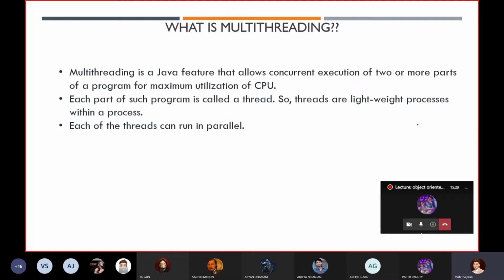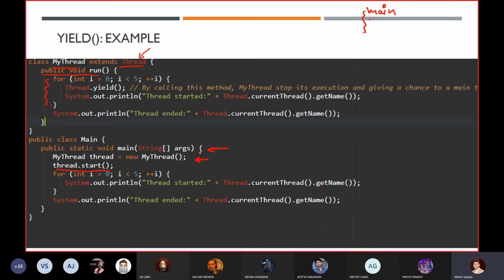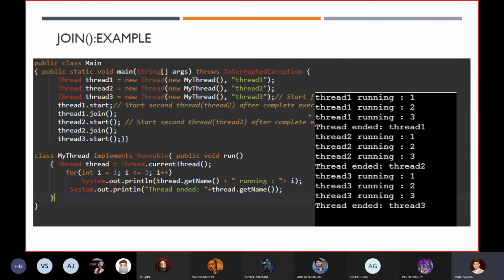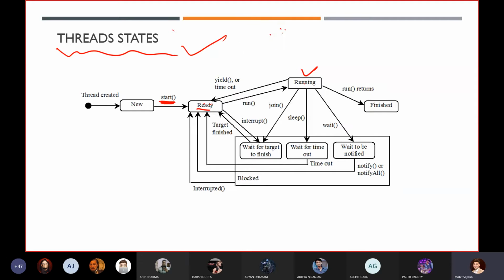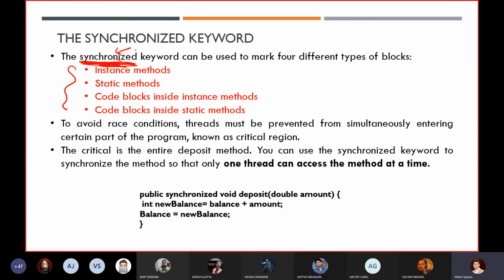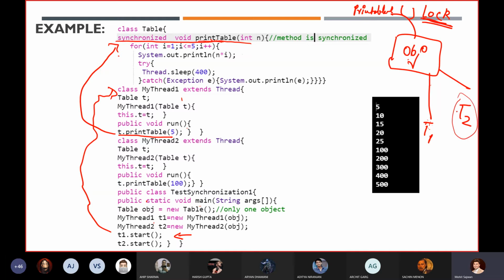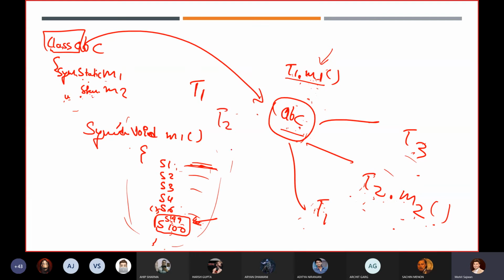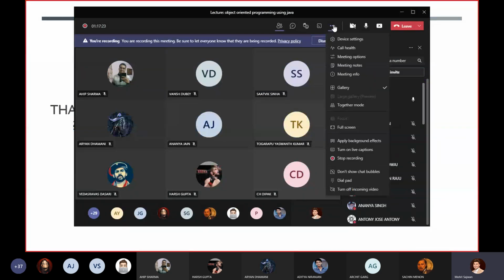object oriented programming using java : Multithreading part 3